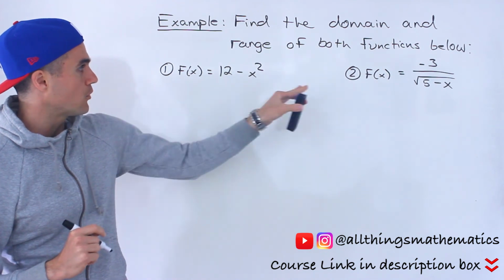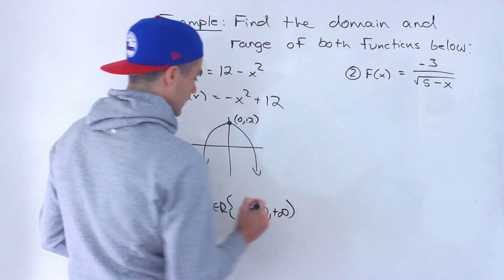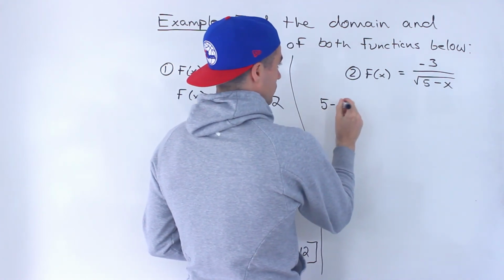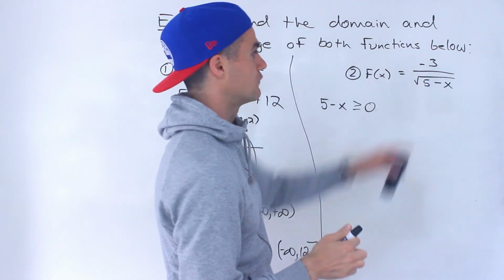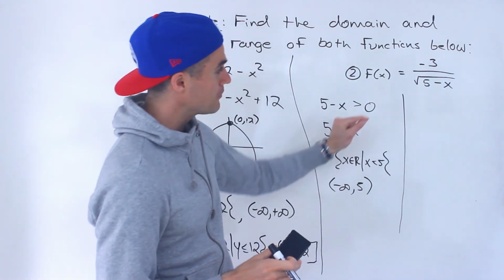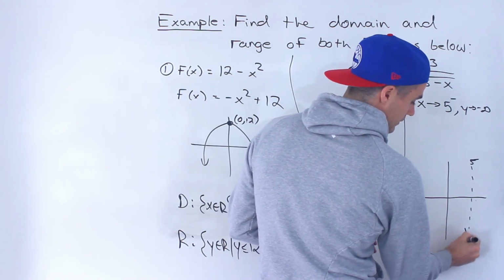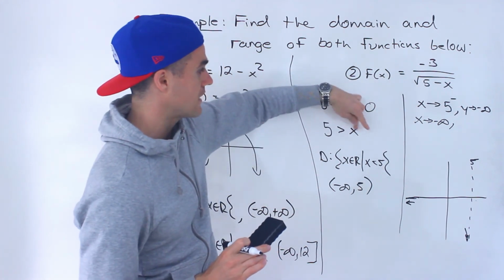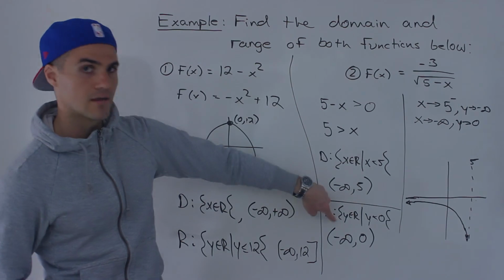QMS 110 Lab 4 - Find Domain and Range of Rational Function - Ryerson University